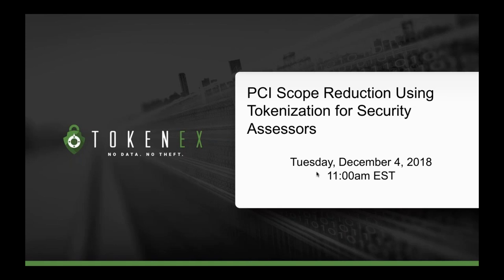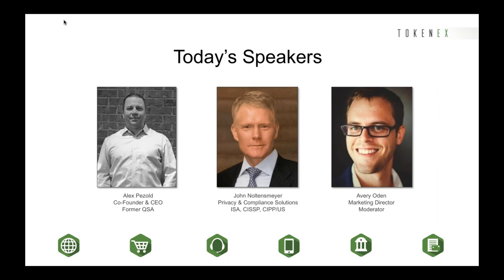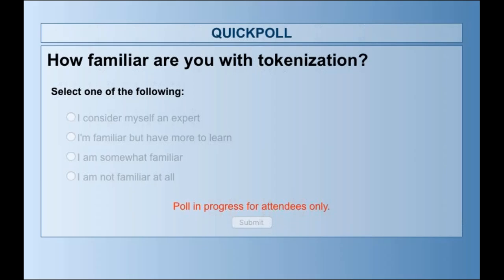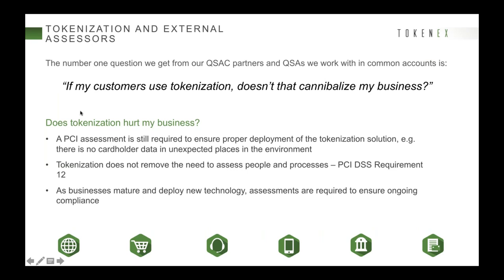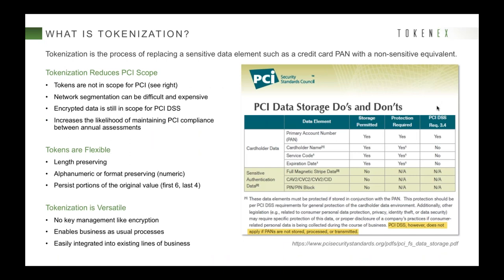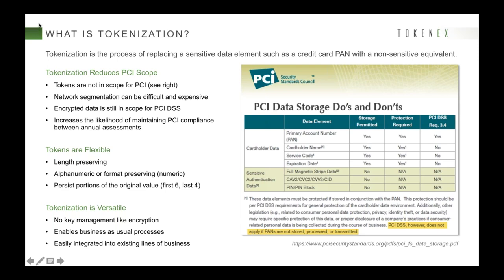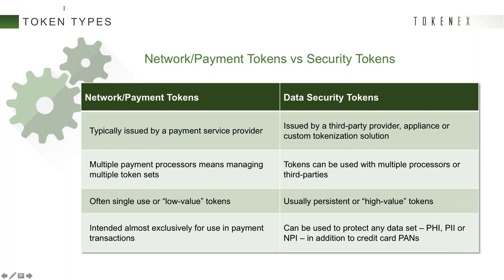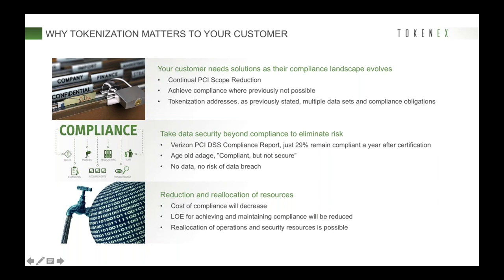PCI Scope Reduction using Tokenization for Security Assessors (QSA, ISA)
Tokenization is an often utilized technology for PCI scope reduction, but as a PCI assessor, there are many different types of providers and implementations available on the marketplace.

In this webinar, you will learn:

- The complete tokenization landscape: on-premise, processor, appliance, and cloud solutions
- How network and payments tokens differ
- How to utilize tokenization to maximize scope reduction from the perspective of a PCI assessor